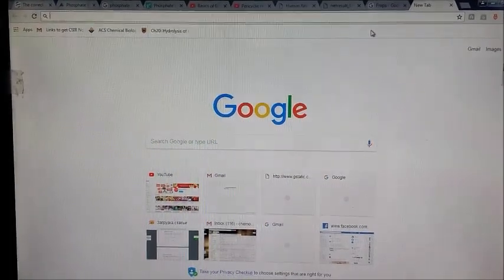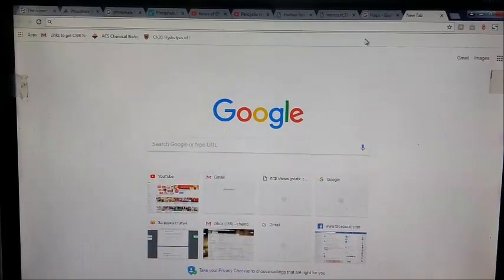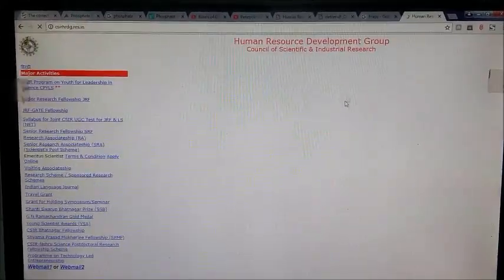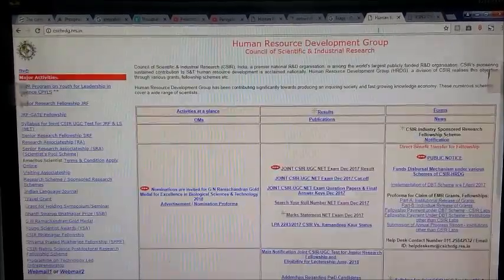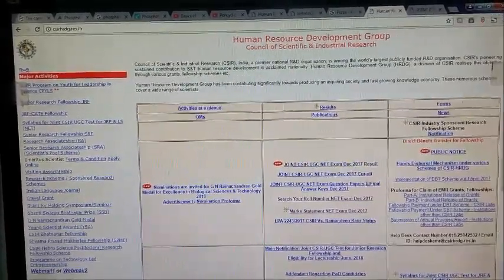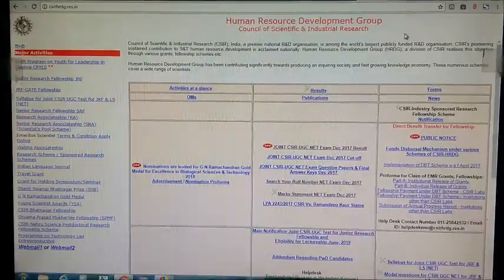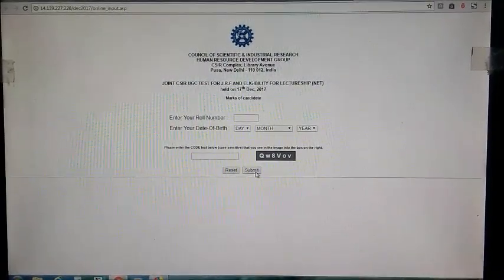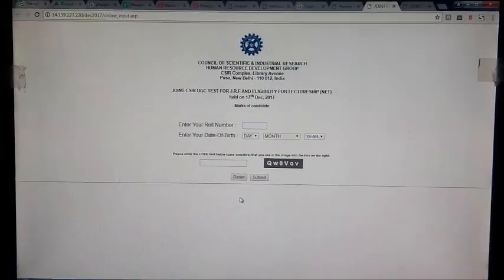CSIR DECEMBER 2017- Marks Statement Available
This video is just to inform you guys that CSIR Marks Statement are available now.